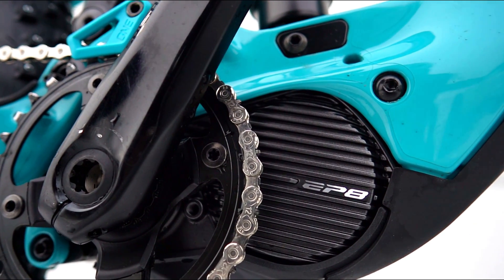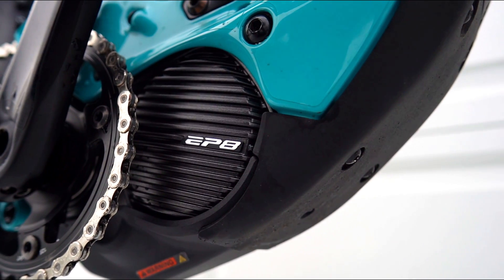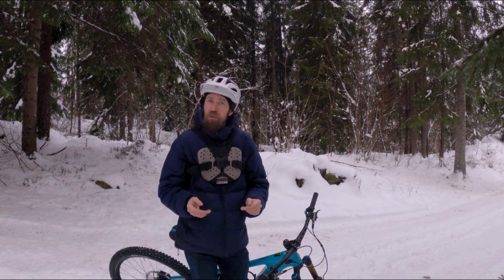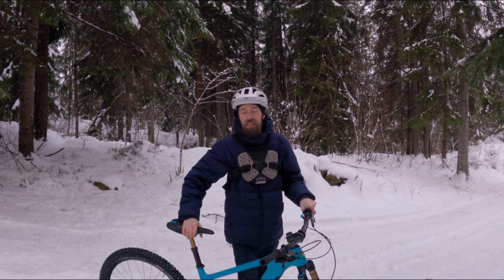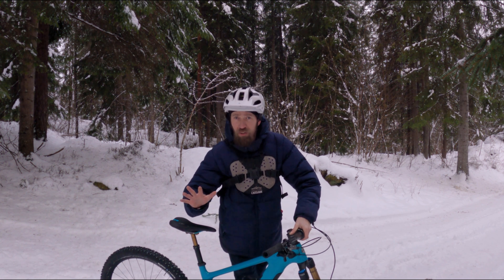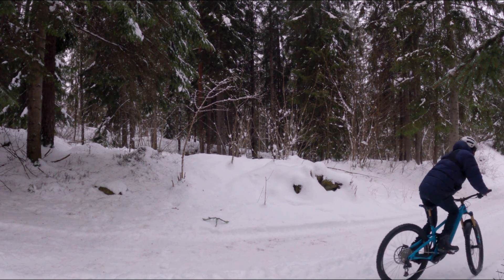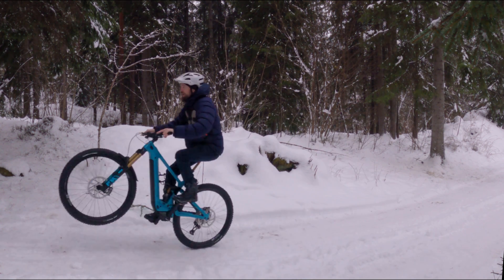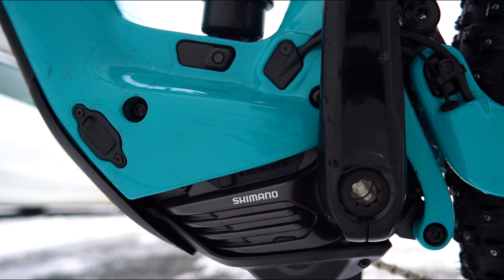First ride on the updated Shimano EP8 - the 2nd generation EP801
Shimano updated their EP8 motor for 2023. The old EP8, code name EP800, was pretty silent while pedaling, but there was a rattle while coasting. Similar to the Bosch Performance CX. Now with the 2nd gen motor, codename EP801, it's gone!

Conditions were less than ideal, with lots of ice and hard snow, but I had to cease the opportunity.